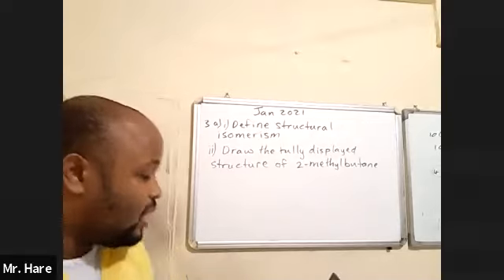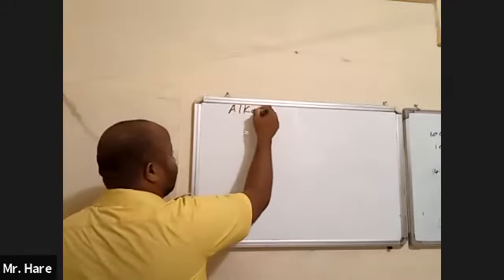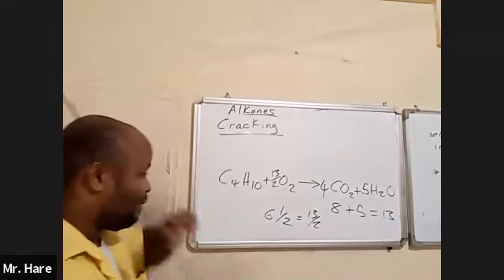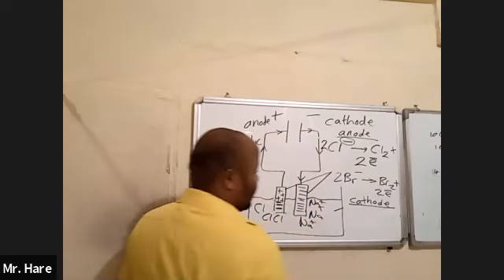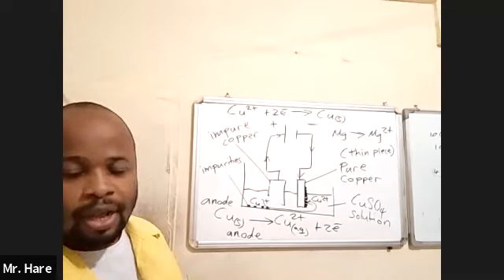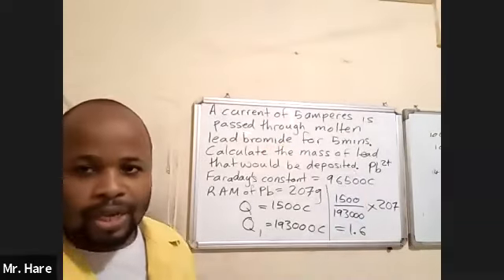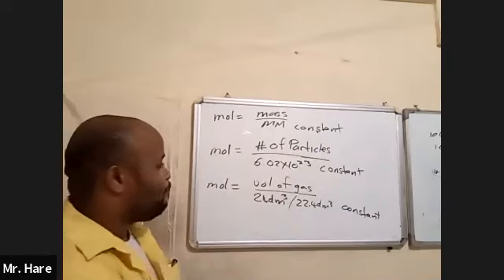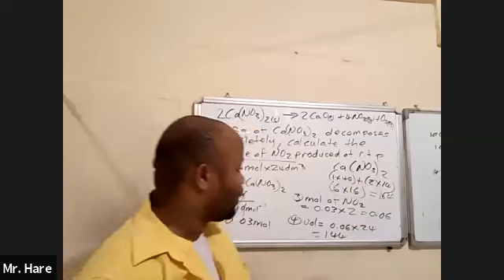csec chem revision